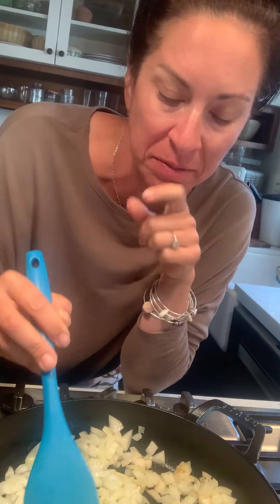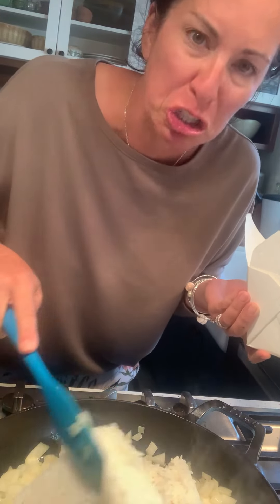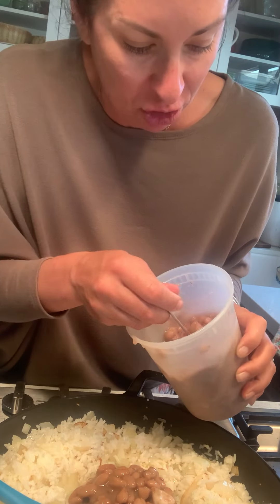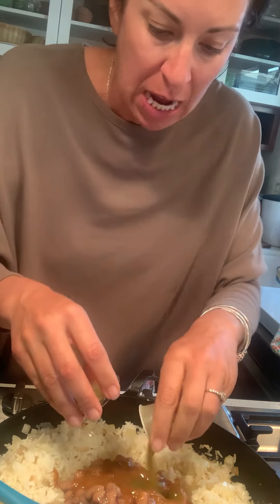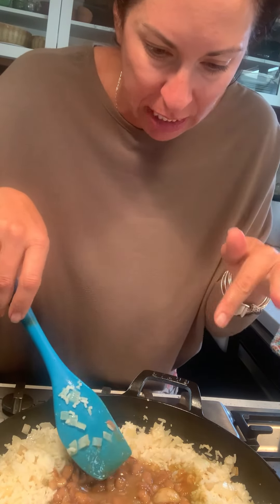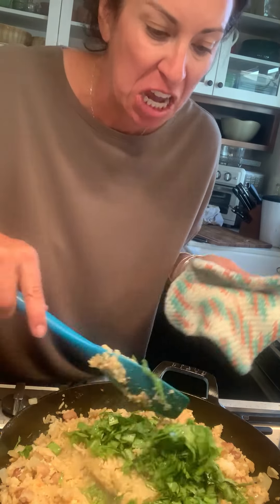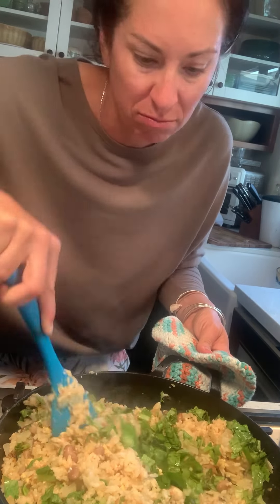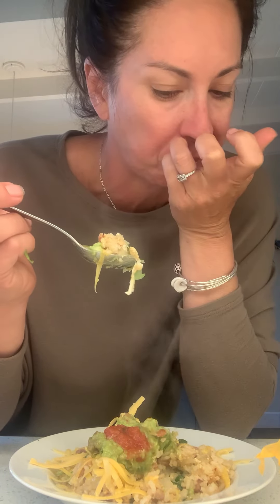Let’s make… Mexican Fried Rice!!!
RECIPE
leftover white rice
onion, diced
pinto beans
egg
leftover salsa
shredded cheese
guacamole
lettuce, shredded

Sauté onion, heat rice, stir in beans and fry them all up with the salsas of your choice. Make a well in the middle and crack eggs, whisk and cook thoroughly. Stir everything together, mix in lettuce, top with cheese, salsa and guacamole.